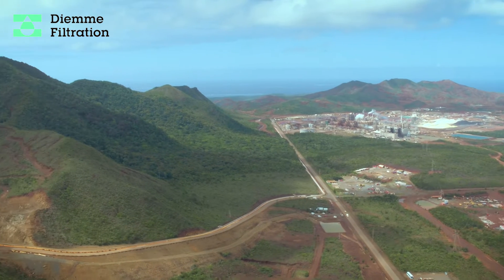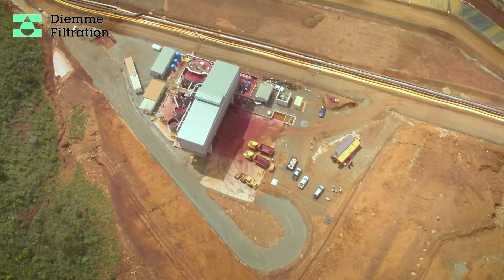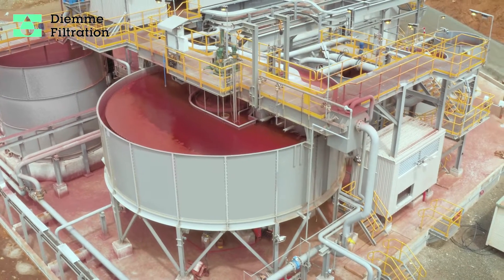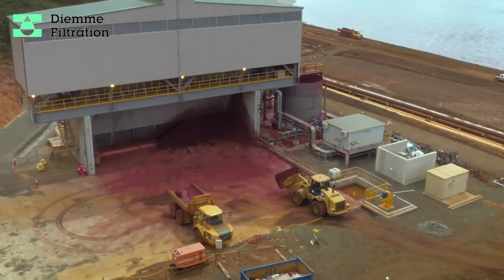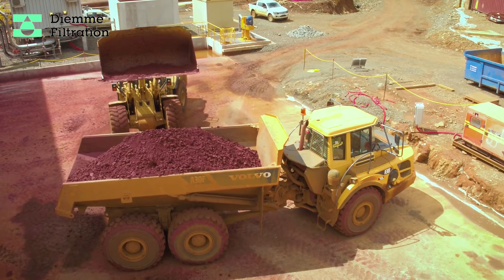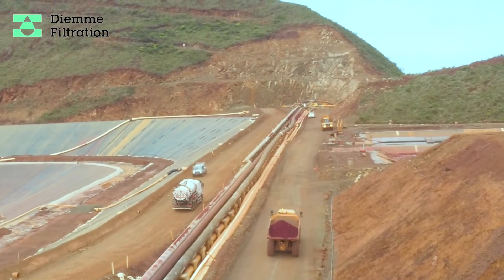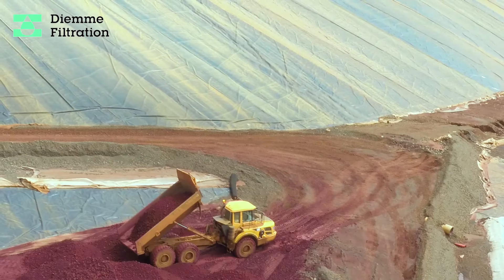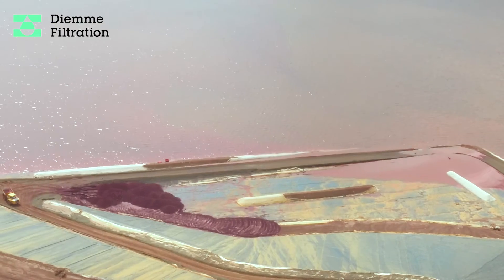Nickel Tailings Dewatering Plant - Diemme Filtration